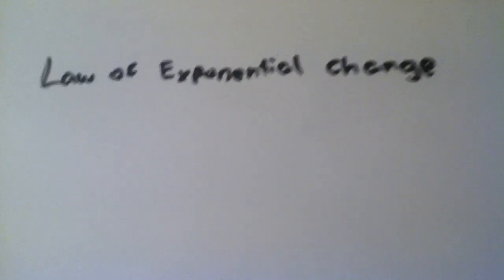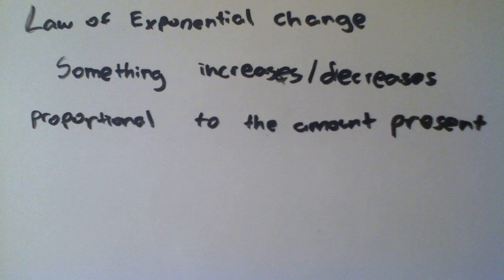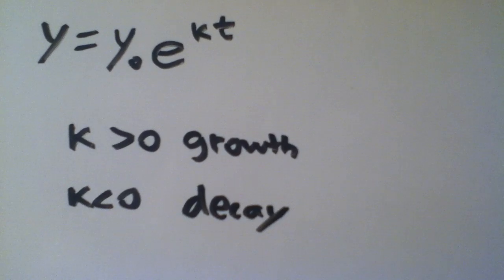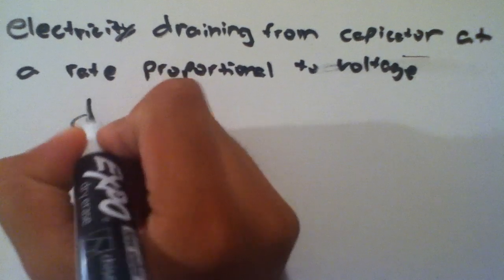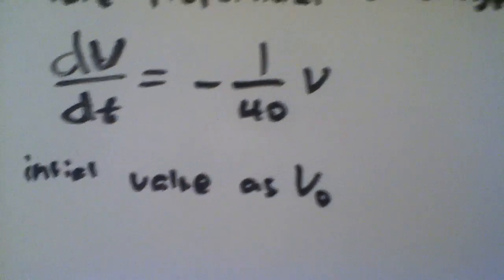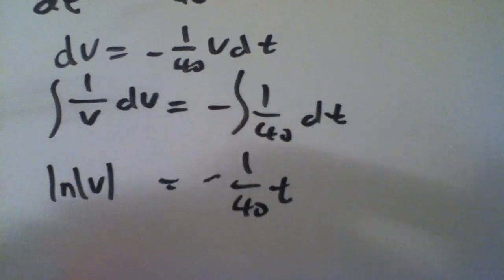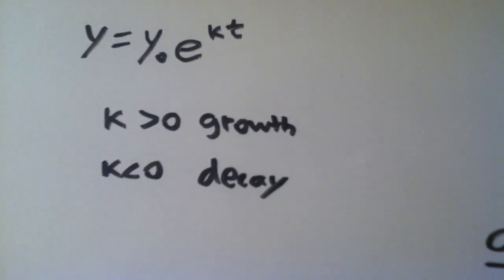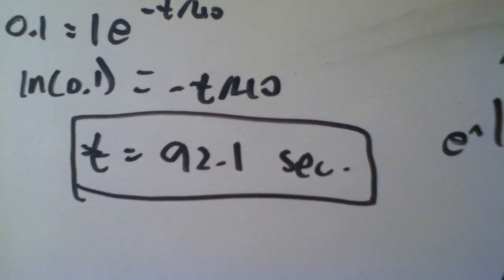Exponential Growth and Decay with Calculus